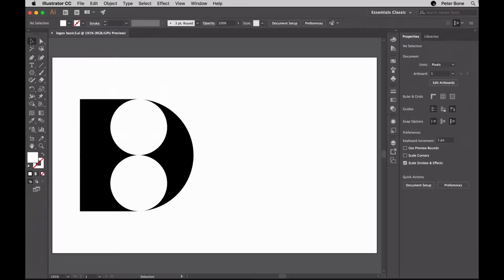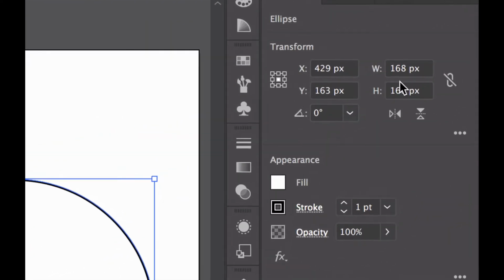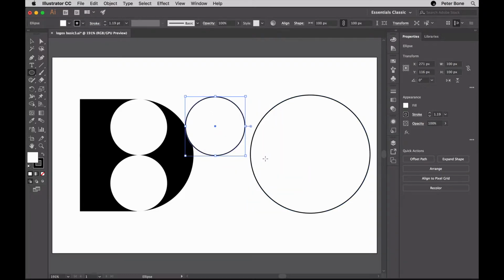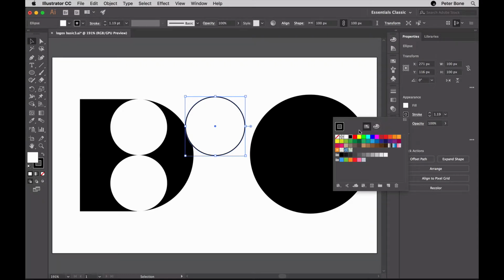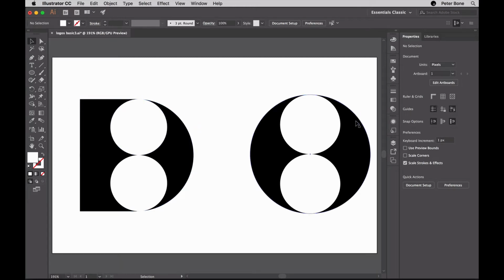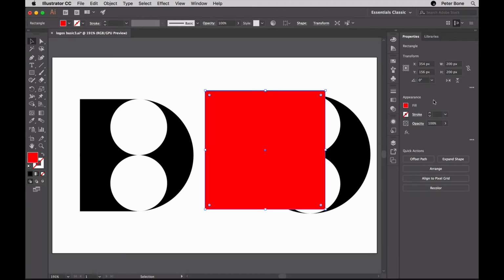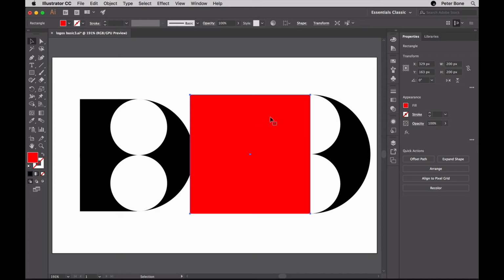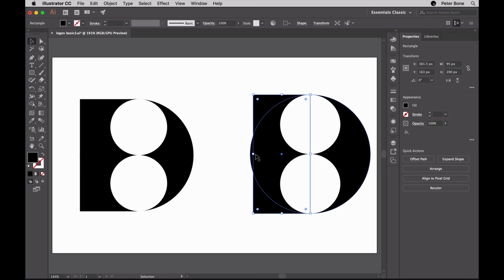Create logos in Illustrator with basic geometric shapes [3/6]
In this mini-series I'm going to cover how to create great logos in Illustrator using nothing more than simple geometric shapes like circles, squares and triangles.